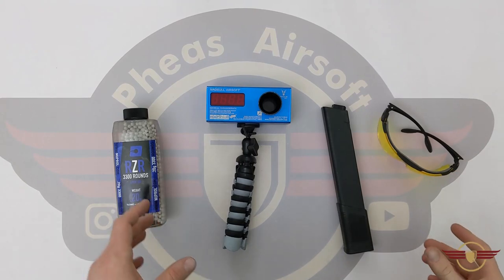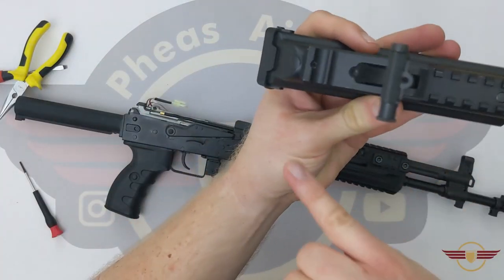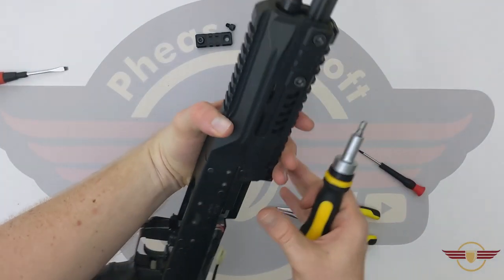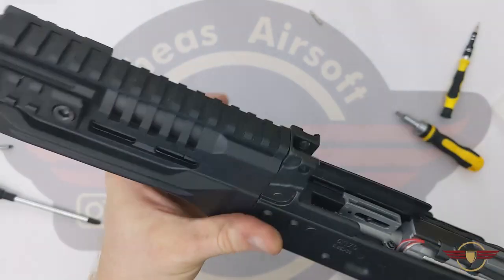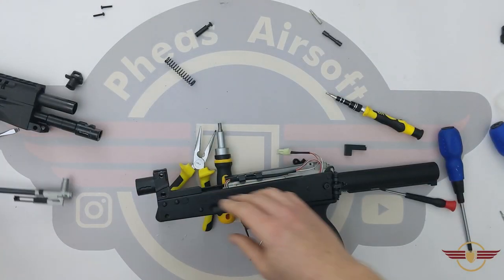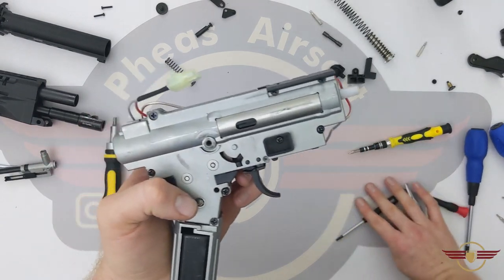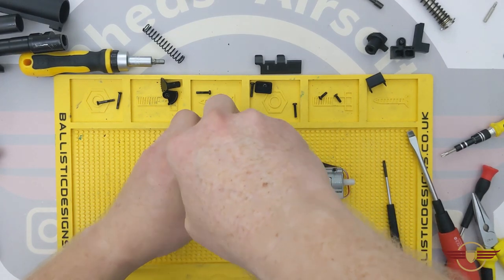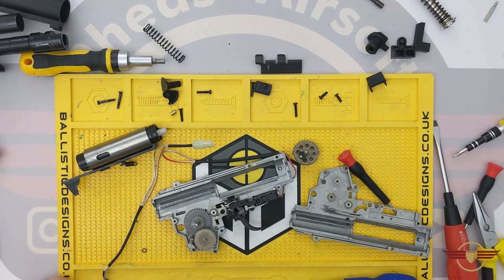[HOW TO] ARCTURUS AT-AK12 DISASSEMBLY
**NB** This is an old video I have had laying about, TAIWAN GUN is currently not shipping to the UK **NB**

In this video we disassemble and internally review the rock solid Arcturus AT-AK12 courtesy of Taiwan gun!

I would like to thank Taiwan gun and Arcturus for this, I have thoroughly enjoyed unboxing it, playing with it and disassembling it!

Pheas